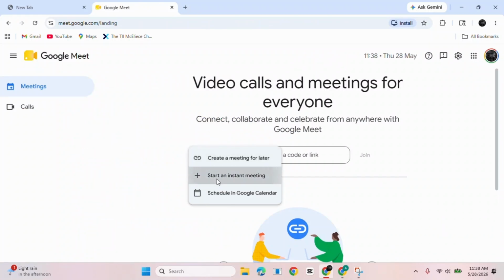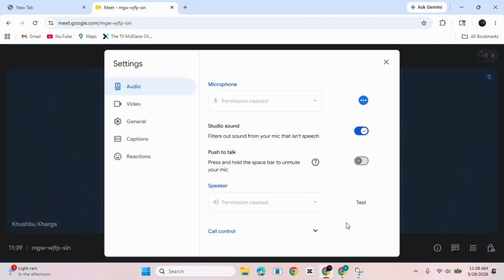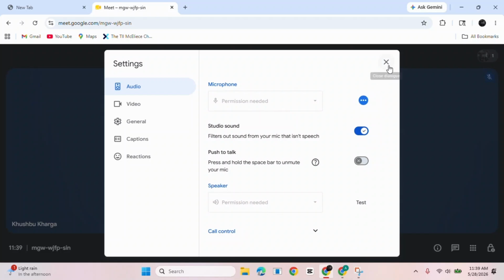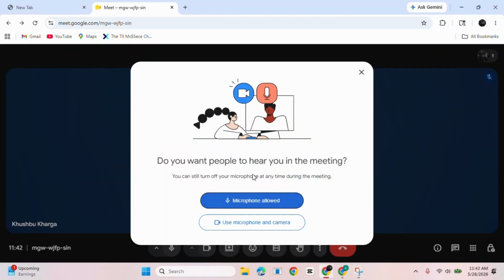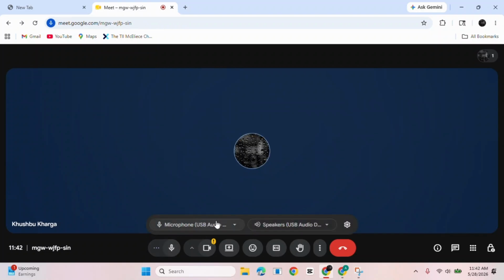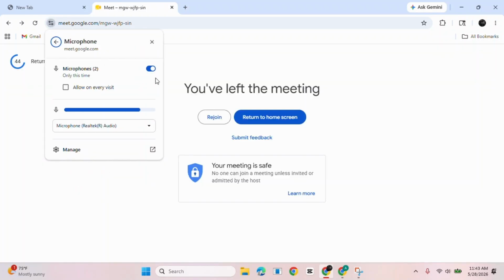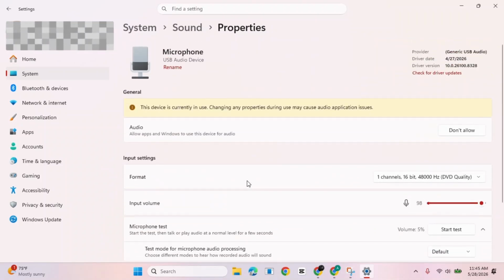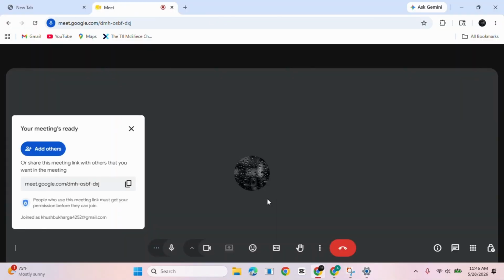How to Fix Microphone Not Working in Google Meet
Learn how to fix microphone not working in Google Meet with this easy step-by-step tutorial. Whether your mic is not detected or others can’t hear you during meetings, this guide will help you quickly solve Google Meet audio issues and restore clear sound.

In this video, you'll discover how to fix microphone not working in Google Meet and how to solve mic issues during meetings. You'll also learn how to enable microphone in Google Meet, adjust Google Meet audio settings, and troubleshoot common sound problems in 2026.

Timestamps:
0:00 Introduction
0:18 Checking Microphone Permissions